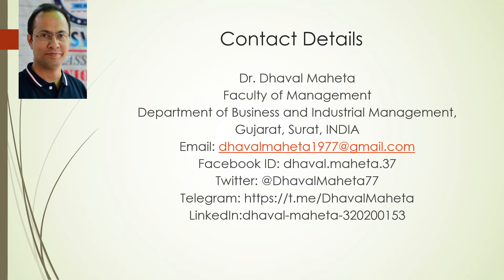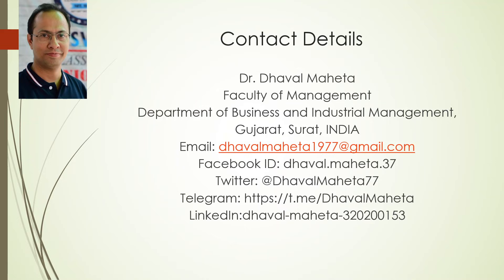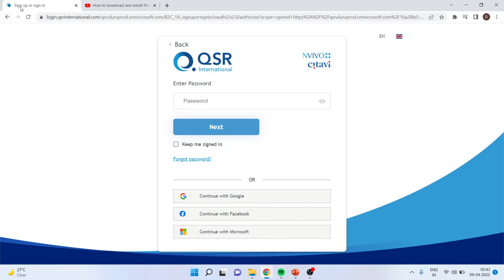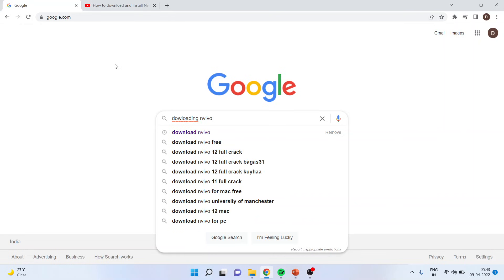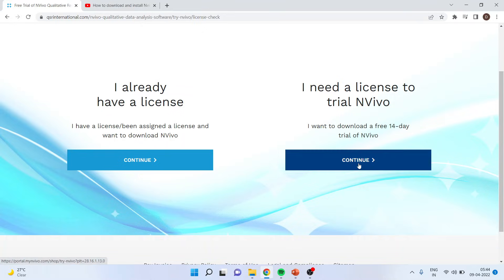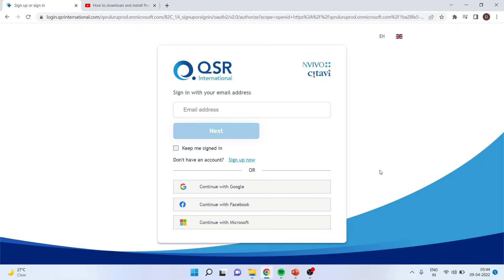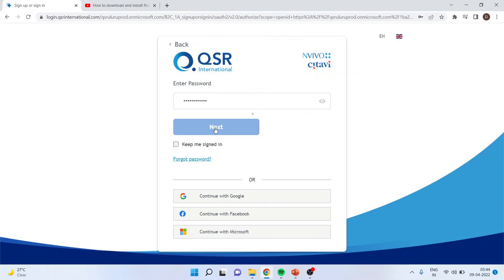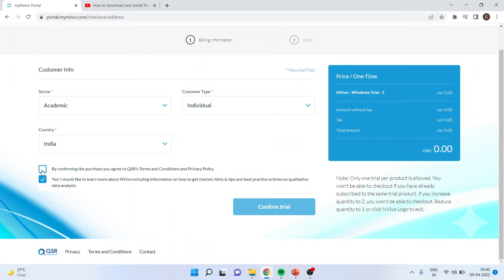1. Introduction of NVivo Software used for Qualitative Data Analysis || Dr. Dhaval Maheta